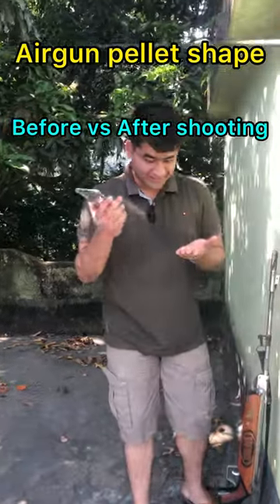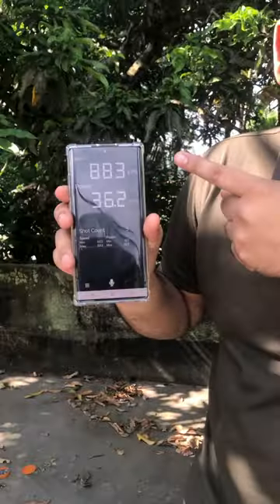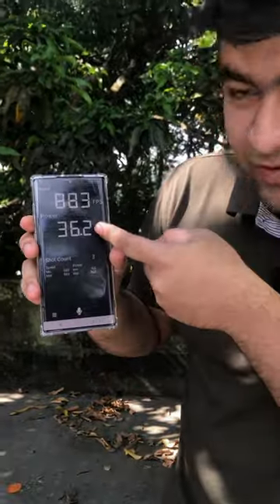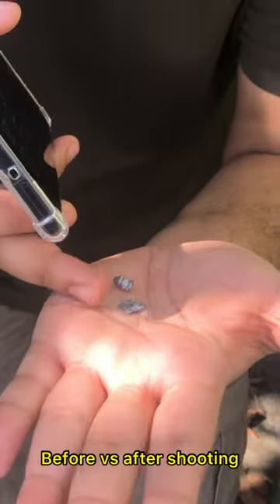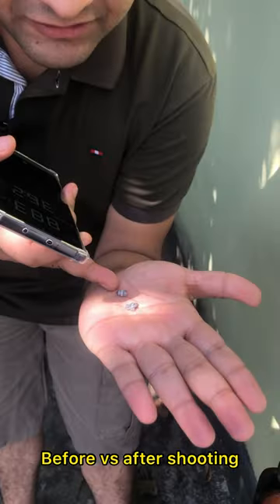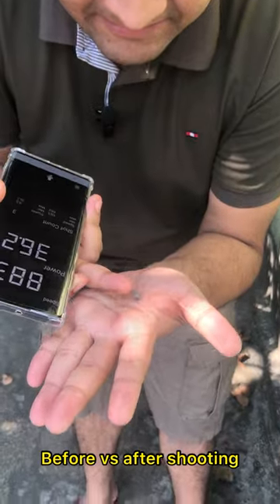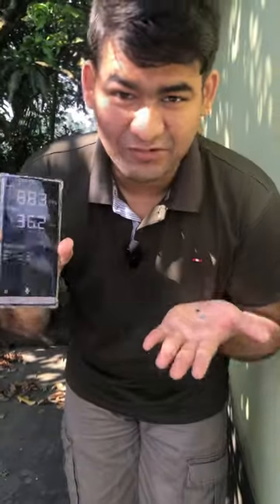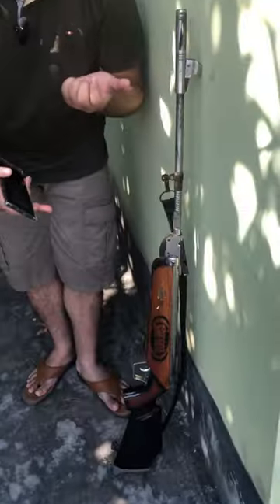Air gun power impact on pellet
This video showed the the impact on a pellet after shooting from a air gun. the pellet became thin like a paper sheet after hitting the wall. this video would be interesting among the people of USA, Canada, Argentina, Brazil, Pakistan, India and Bangladesh. Because the number of air rifle user is higher in this countries.